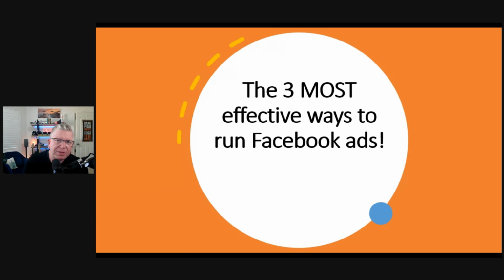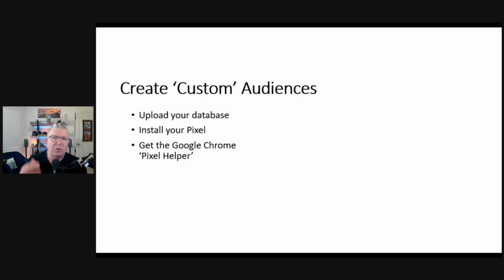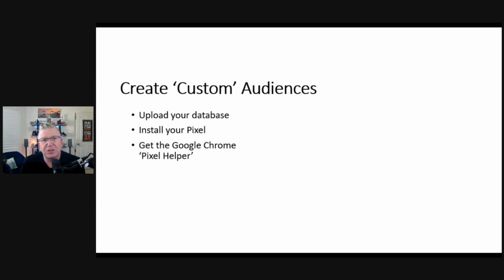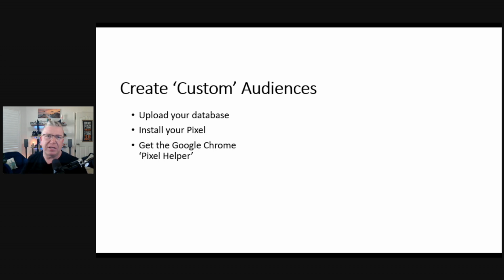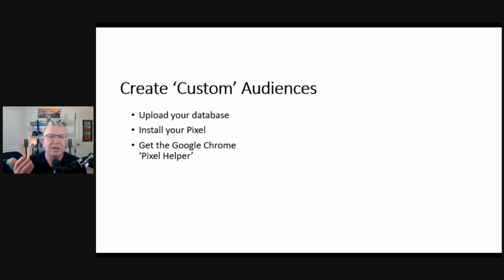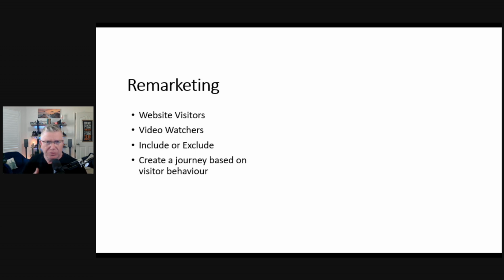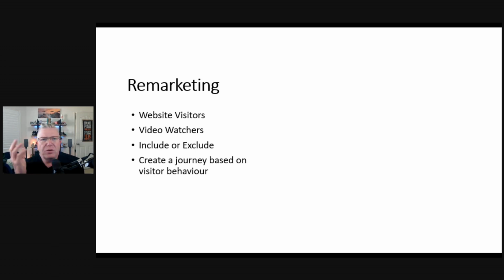How to Run Facebook Ads That Convert Custom Audiences Retargeting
Are you running Facebook ads but not seeing the results you want? Ben shares three highly effective strategies to run Facebook ads that actually convert, whether you're a beginner or a seasoned marketer. These tips will help you target the right audience, optimize your ad spend, and generate more leads and sales.

You’ll learn how to create custom audiences using your existing customer database, harness the power of Facebook Pixel to retarget website visitors, and build lookalike audiences to find new customers who resemble your best clients. Additionally, you’ll discover advanced strategies like cart abandonment ads and video retargeting to boost conversions, as well as how to tailor your ads to match customer behavior and create a seamless marketing journey.

Whether you're looking to improve your ad targeting, increase ROI, or generate more leads, this video covers the essential strategies to make your Facebook ads more effective. Ben also dives into practical examples, showing you how to use these techniques to maximize your ROI, whether you're selling products, services, or lead magnets.

Timestamps 🕒:
0:00 - Introduction: Why Facebook Ads Need a Strategy
0:21 - How to Create Custom Audiences
2:49 - Building Lookalike Audiences
4:06 - Advanced Retargeting: Cart Abandonment & Video Ads

Ben also shares behind-the-scenes details of his own campaigns, including how much he spends on ads and the cost per lead. Whether you’re selling high-ticket items like spa baths or offering free resources like business planning templates, this video will show you how to make paid advertising work for your business.

Join our Digital Strategy Collective, a community filled with like-minded digital marketers: /digitalstrategycollective

This is an open and supportive group where you can ask questions, share challenges, and get guidance on all things digital strategy for your business.

In this group, we focus on sharing best practices, exploring the latest tech tools, and learning from each other’s experiences. Our goal is to empower businessowners to build and grow successful, sustainable businesses.

Our DigitalStrategyCollective regularly shares valuable articles, expert tips, and insights from across the digital marketing landscape, keeping you updated and inspired to take your business to the next level!